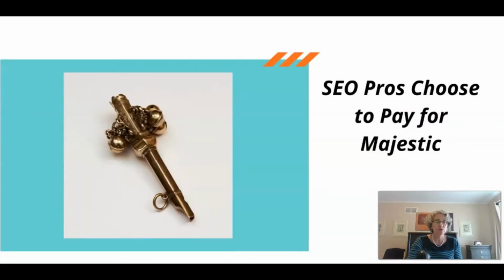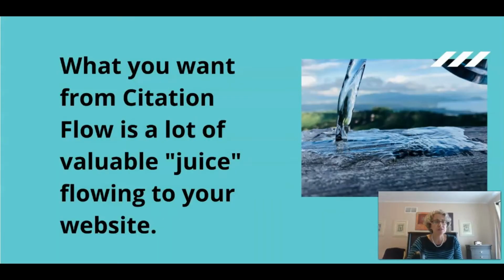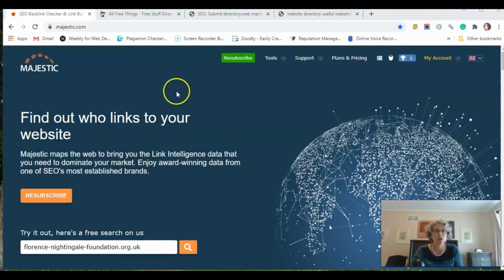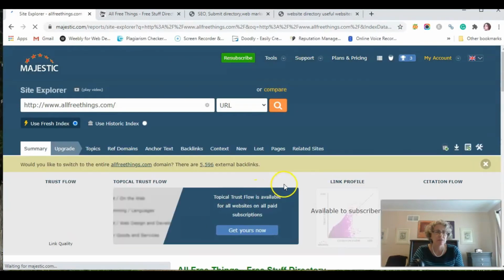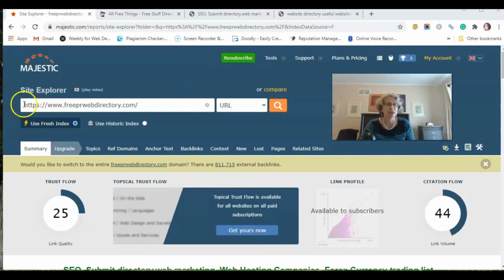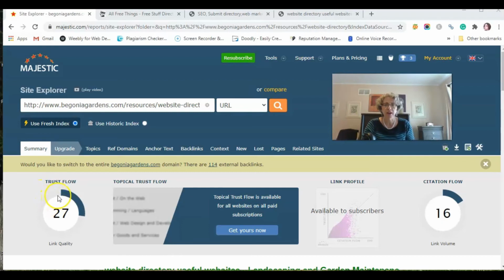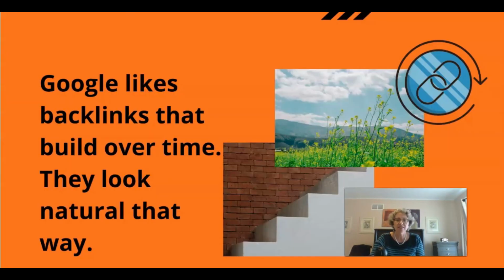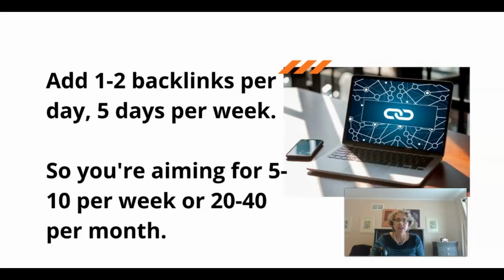How to Evaluate Backlinking Sources: Backlinks Explained Part 3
In today's video, Nathalie Ryan from Internet Marketing DIY will show you how to use a top SEO tool -- for FREE -- to evaluate backlinking sources before you submit your link. Plus, Nat shows you the 2 metrics that every website has that indicate influence and authority.